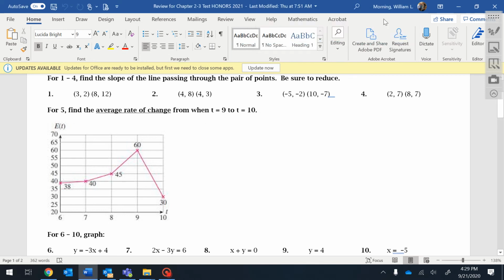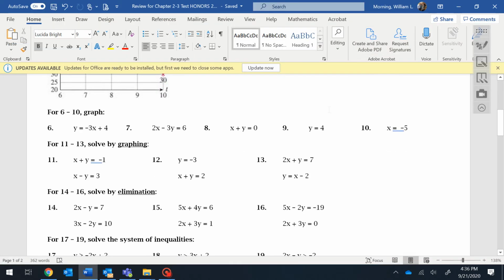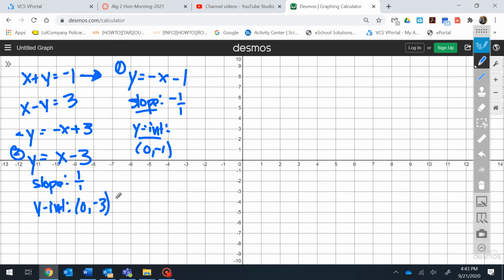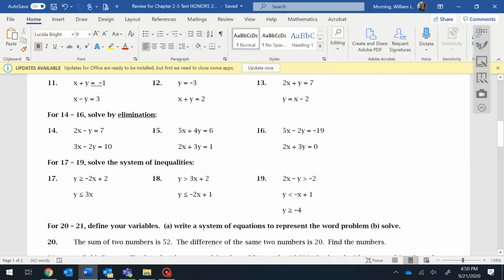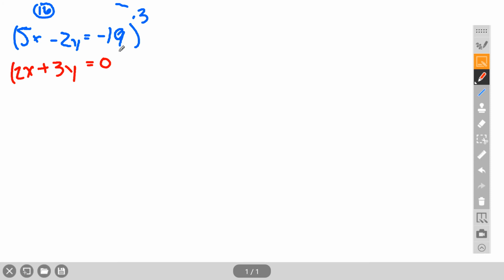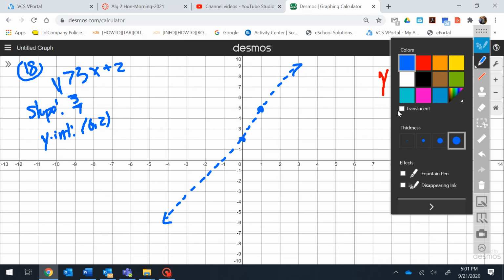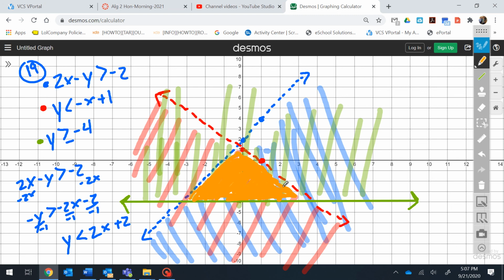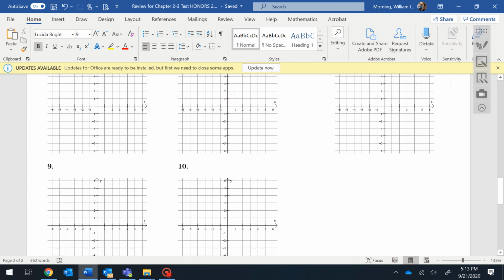Chapters 2 and 3 Review Honors